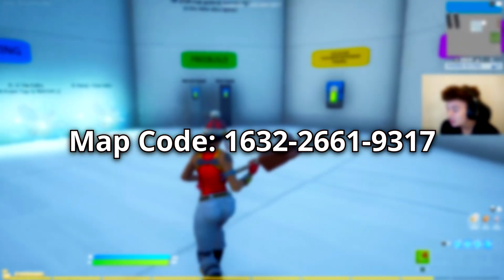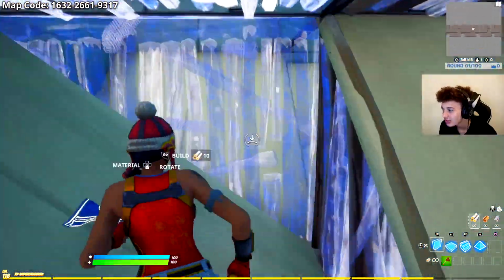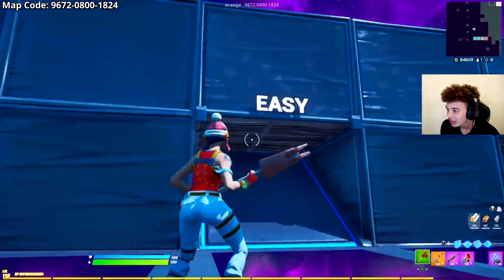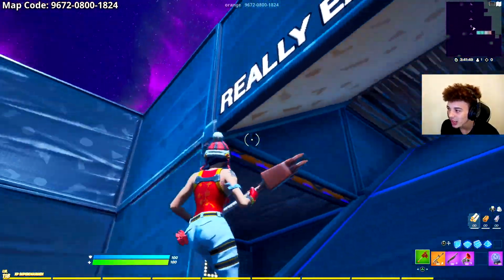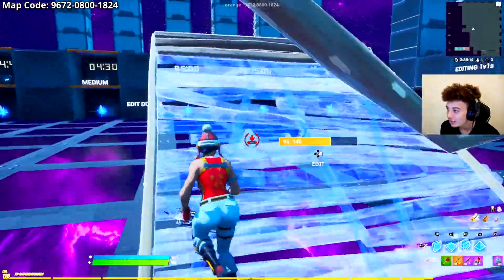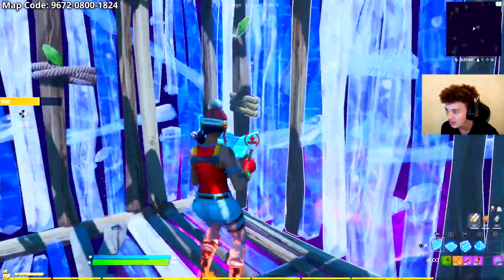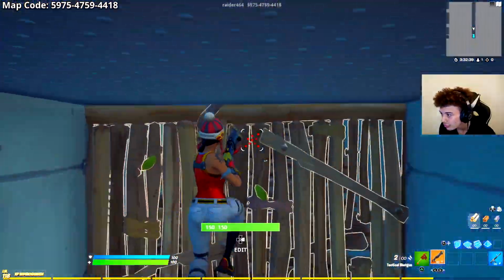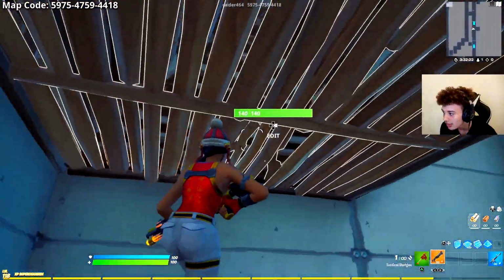The *BEST* New Method To Get Cracked FAST In Season 5! Fortnite Battle Royale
Raiders Warm Up Map: 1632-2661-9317
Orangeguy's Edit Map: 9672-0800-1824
Raider464's Piece Control Map: 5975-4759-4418

In this video, I showcase the best and fastest way to improve your mechanics in Fortnite Season 5. I focused on the best drills and maps to improve your core mechanics. Those mechanics are your aim, editing and building. So, if you're looking for the fastest way to get cracked mechanics (edit faster, build better) than this video is for you.

If you want to support me, use creator code "JustKrypticYT" in the item shop! When you use my Creator Code or Link on the Epic Games Store.